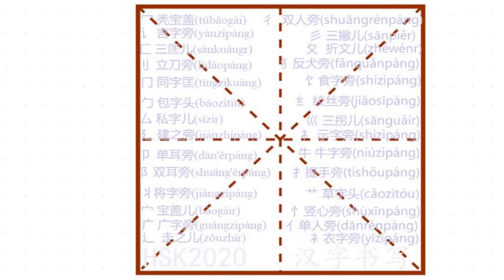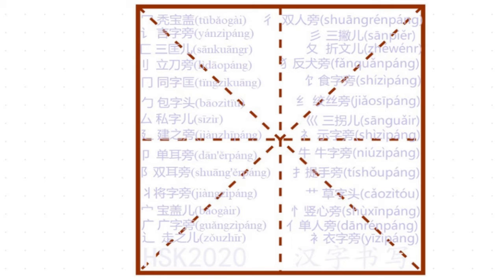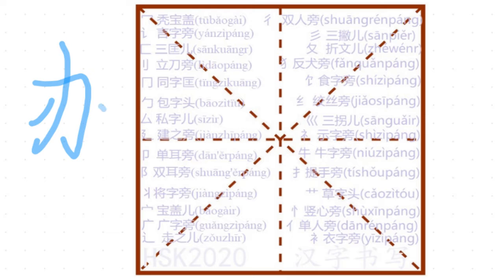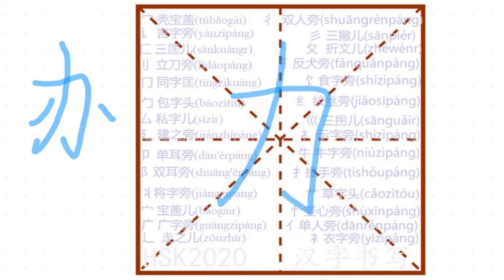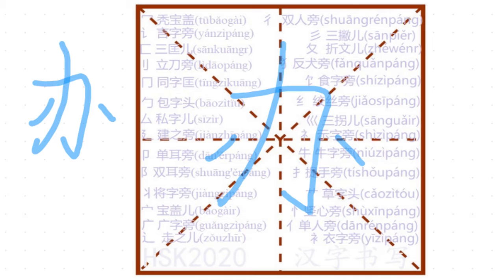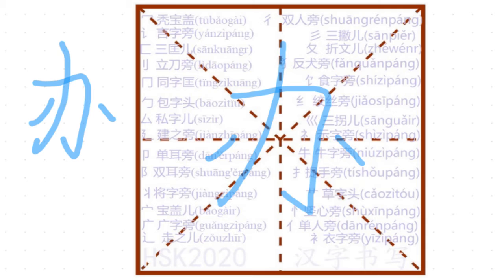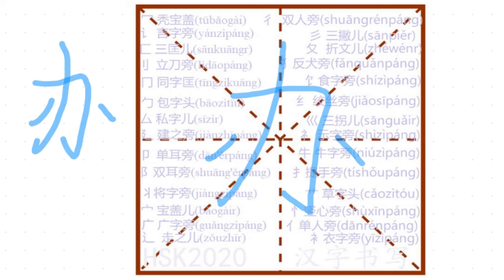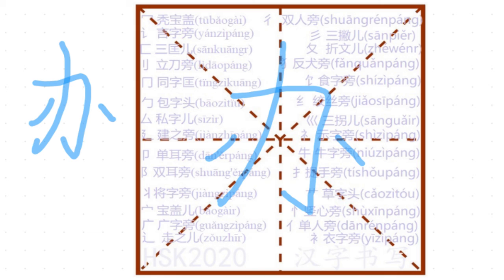Chinese Handwriting 汉字书写 HSK2【办】